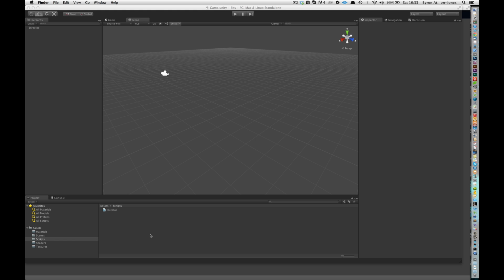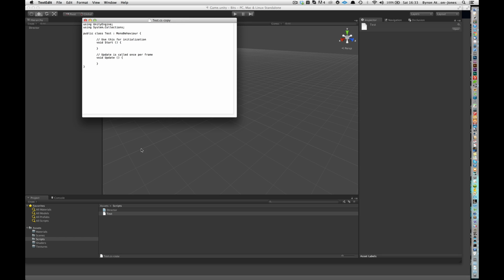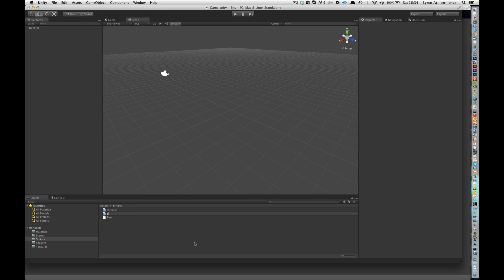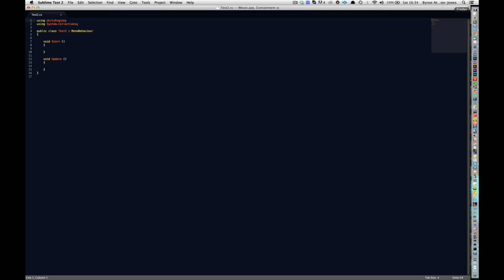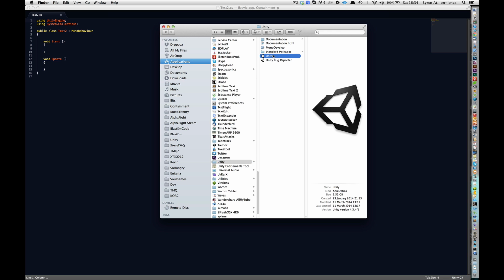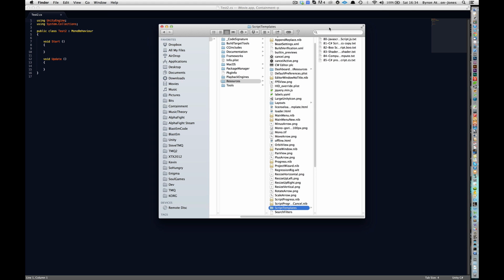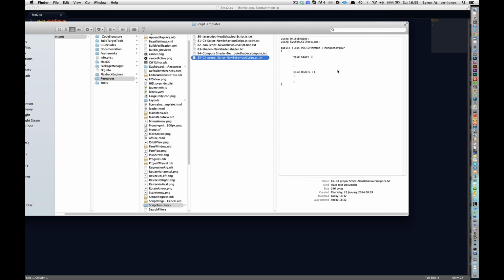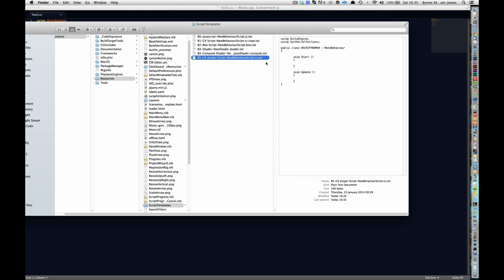No more inline brackets in Unity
After getting sick and tired of inline brackets in Unity I decided to fix the problem - here's how I did it.

*** WARNING ***
If you aren't confident with what needs to be done and the format of the files in the directory then don't attempt this as you could break your install of Unity - or at least make it hard for you to add new scripts to your project.

This technique will not persist across updates so backup your templates.